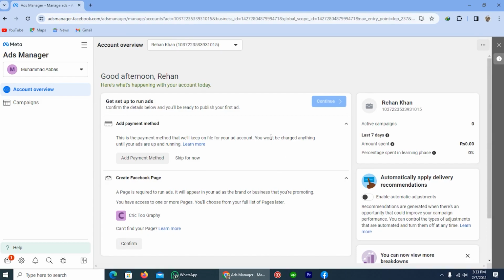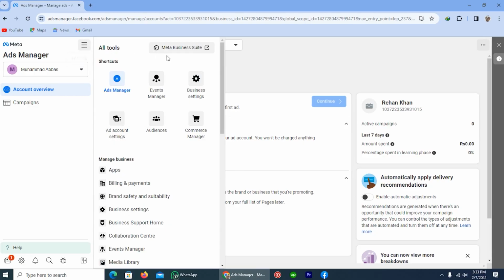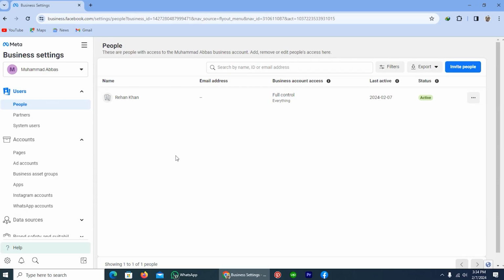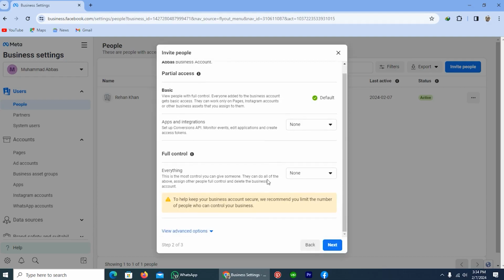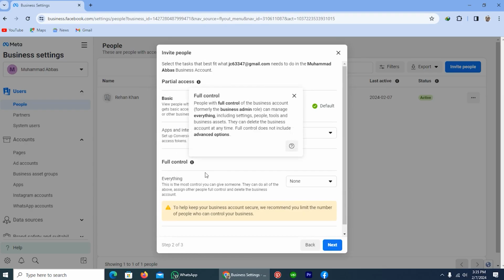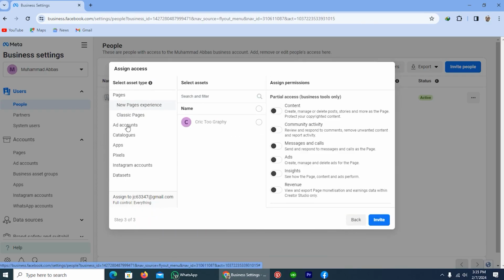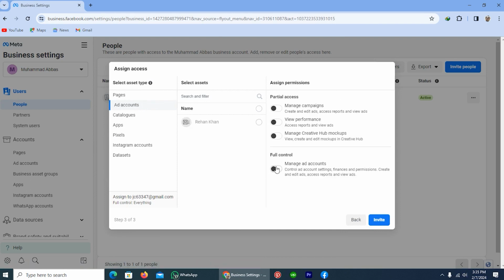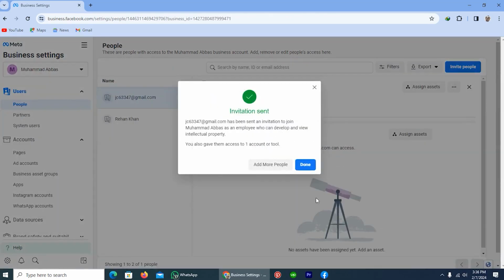How to give Access of Facebook Manager Account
Want to ensure a smooth transition of Facebook ad management? Learn how to transfer ownership or grant access to your Facebook Manager account. Our step-by-step tutorial will make the process a breeze.